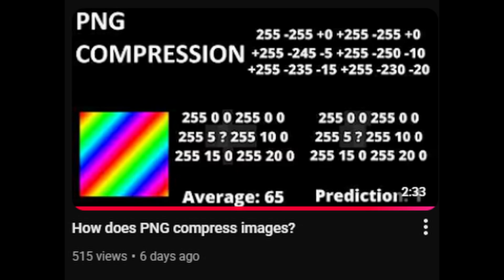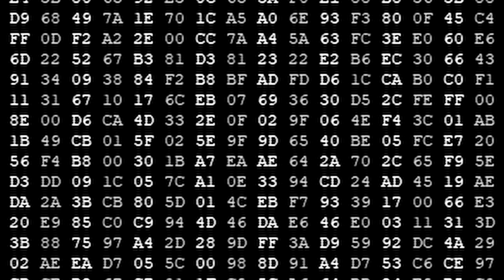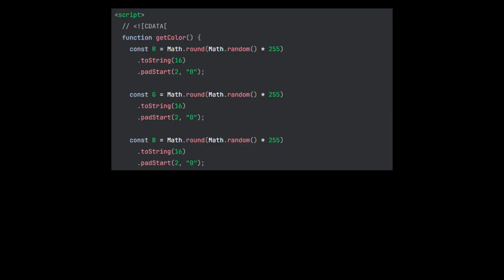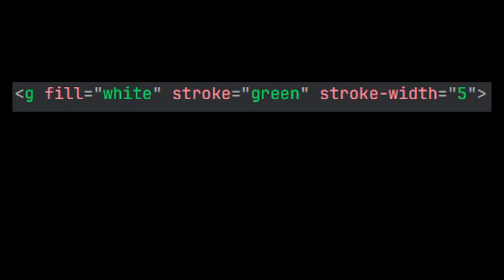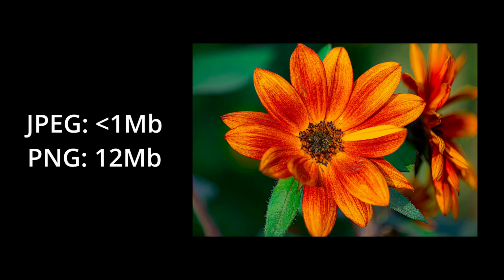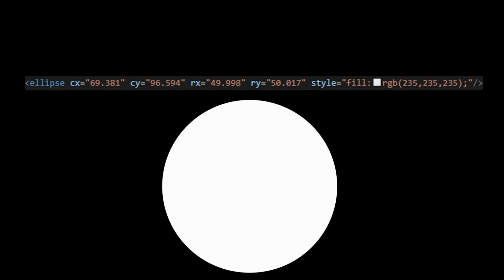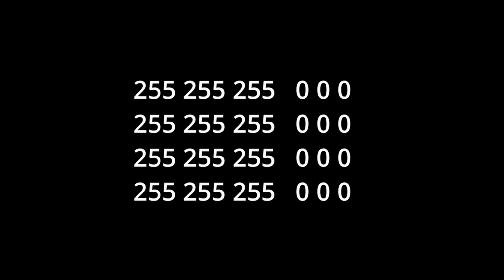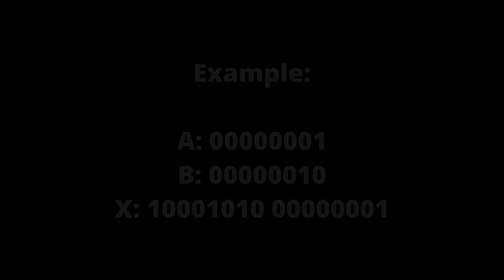What is SVG?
0:00 Intro
0:12 Explanation
1:55 Compression
2:52 Outro